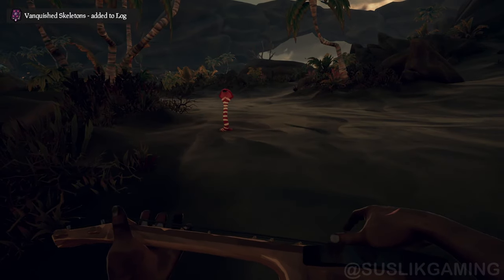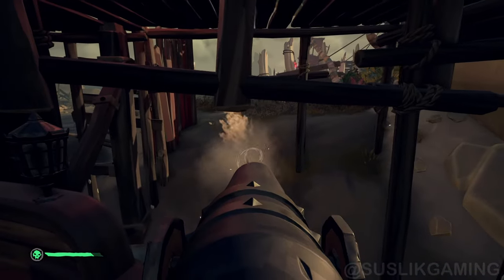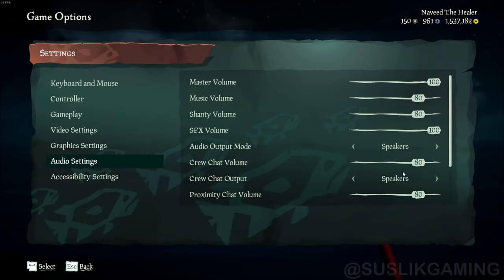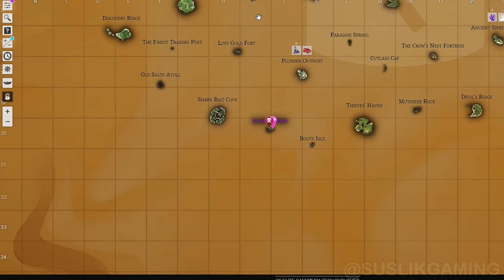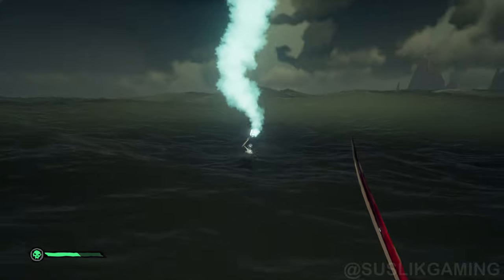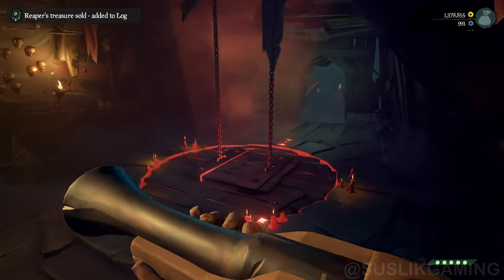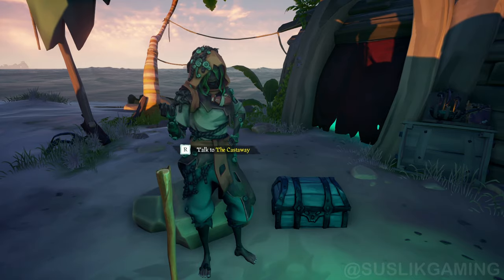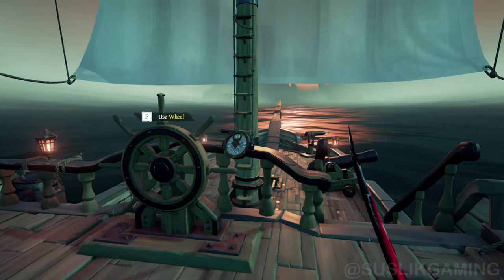Sea of Thieves 2021 - TOP 20 TIPS AND BASICS EVERY PLAYER NEEDS TO KNOW #2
TOP 20 TIPS AND BASICS EVERY PLAYER NEEDS TO KNOW 2021

Sea of Thieves offers the essential pirate experience, from sailing and fighting to exploring and looting – everything you need to live the pirate life and become a legend in your own right. With no set roles, you have complete freedom to approach the world, and other players, however you choose.